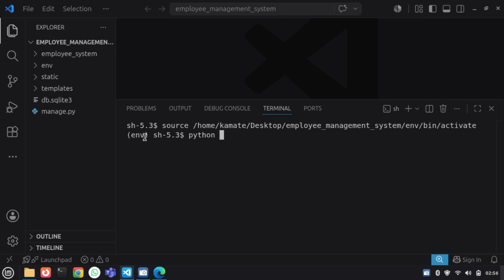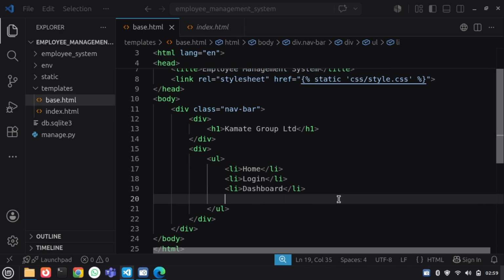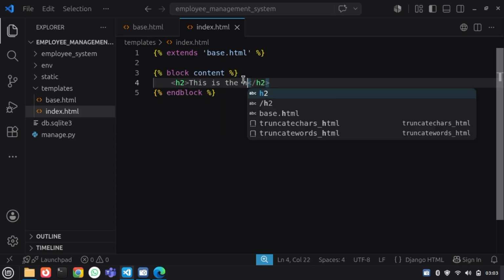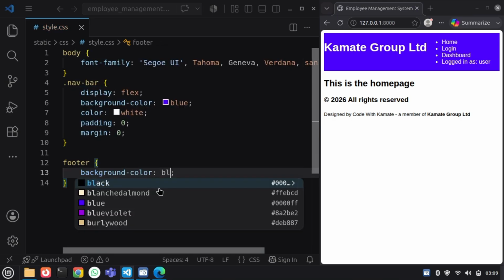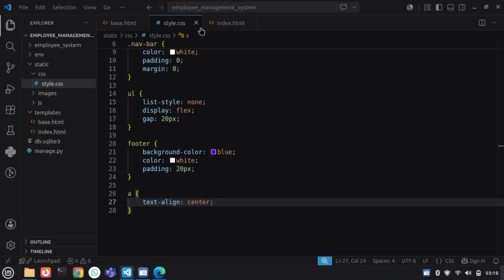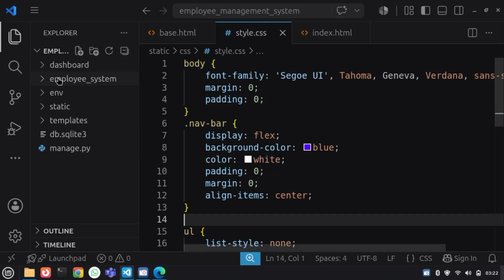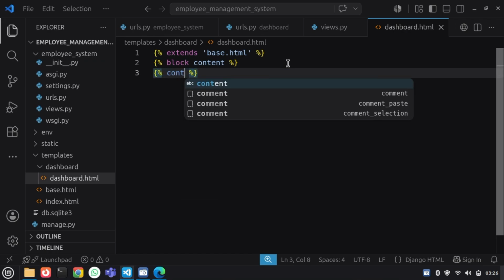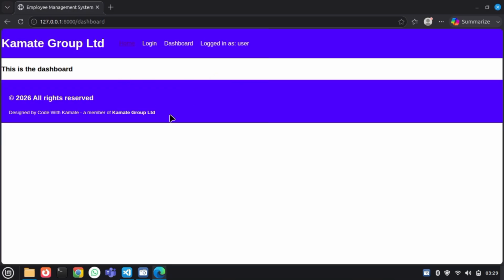Session 2 | Employee Management System Python Django Project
Session 2

Employee Management System using Python and Django

What this session 2 covers:

- Homepage Design
- URL configuration for Dasboard
- Base templating
- Templates inheriting base.html

by
Code With Kamate, a member of Kamate Group Ltd led by Kamate Ntuyenabo